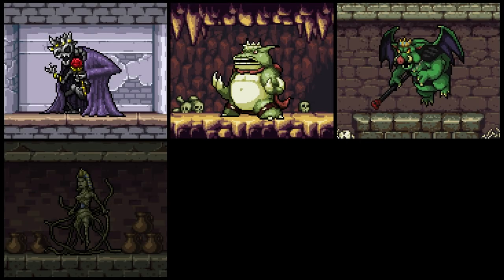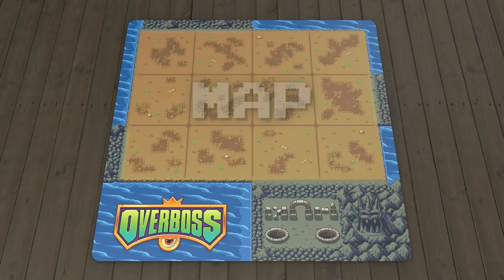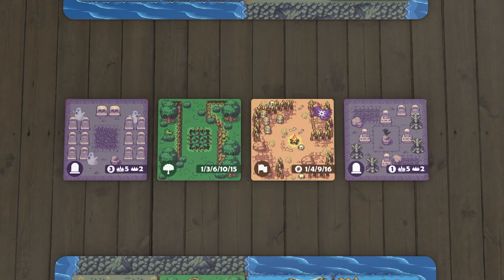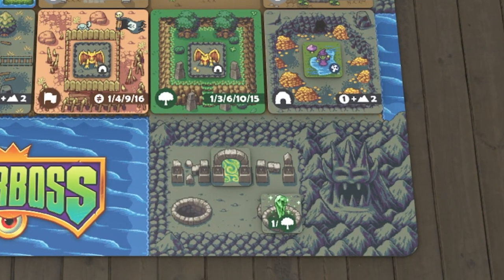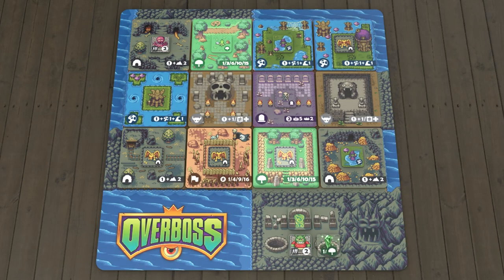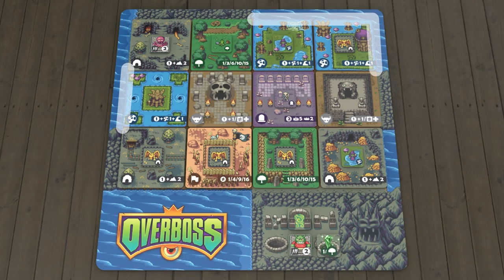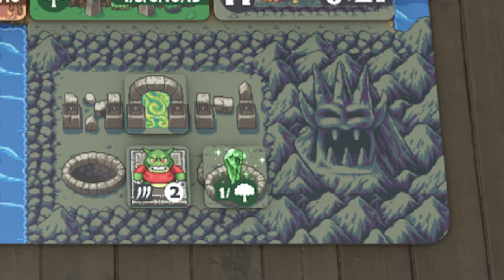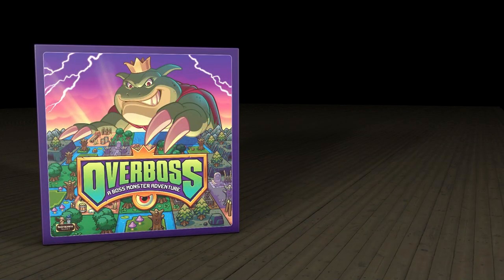How to Play Overboss - Core Rules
Overboss is a devious tile-laying game starring the retro villains of Boss Monster! Draft monster tokens and terrain tiles, build your map, and compete for the highest Power score. Designed by Aaron Mesburne and Kevin Russ (Calico) it's perfect for gamers of all ages and skill levels.

This video covers Classic mode, which is you can learn and teach in less than 5 minutes! Once you master these basics, you're ready for Advanced play.